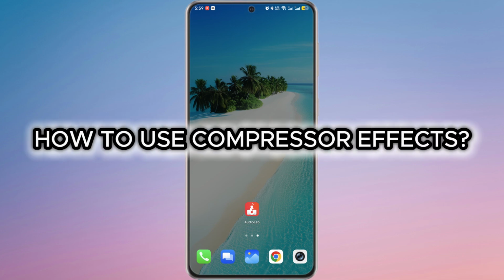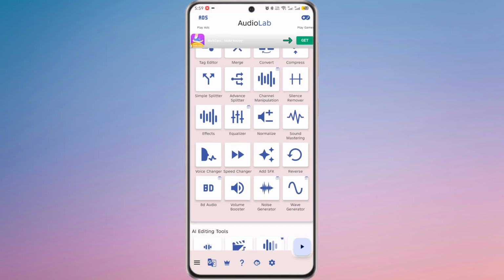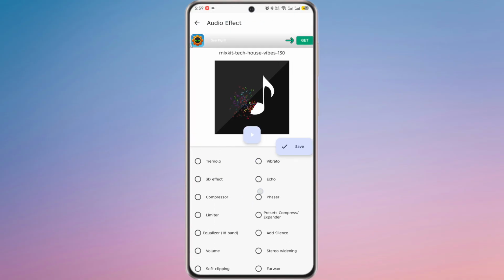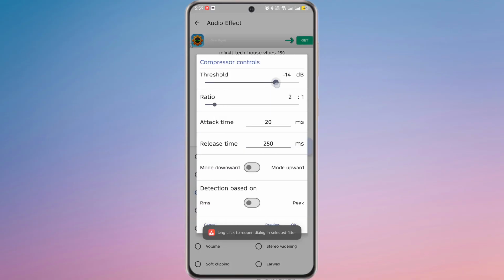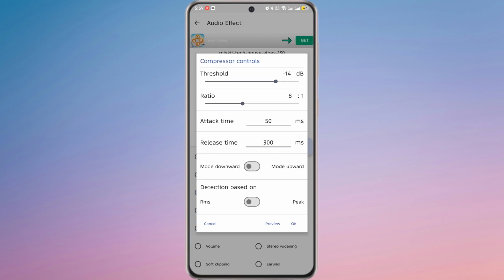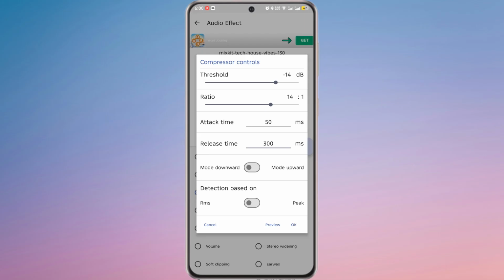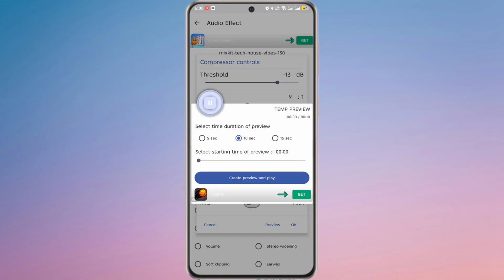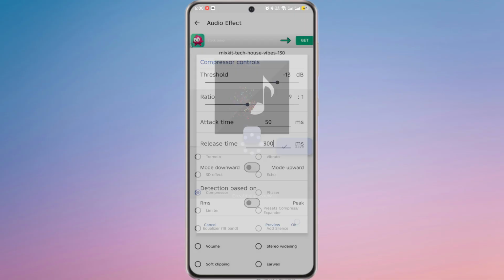How to Use Compressor Effects in AudioLab 2025?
Want to make your audio sound professional and balanced? In this step-by-step tutorial, we’ll show you how to use Compressor effects in AudioLab to enhance your recordings. First of all, open the app and go to the Effects section under Audio Editing Tools, then import the audio file you want to edit. Select the Compressor effect and adjust settings like threshold, ratio, attack, release, and gain to control the dynamic range of your audio. Preview your changes in real-time to ensure your audio sounds polished, and tap apply to save the edits. Using the Compressor effect helps balance volume levels, prevent clipping, and give your recordings a professional touch for music, podcasts, or any audio project.

Start using Compressor effects in AudioLab today to make your audio sound its best!